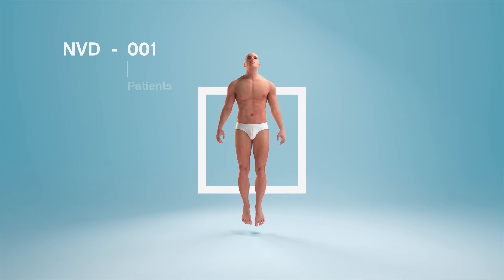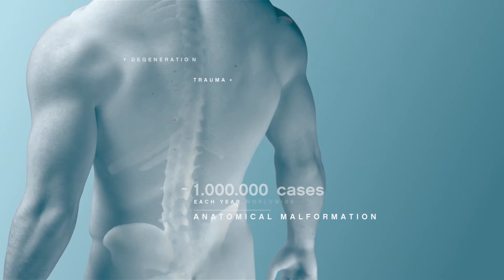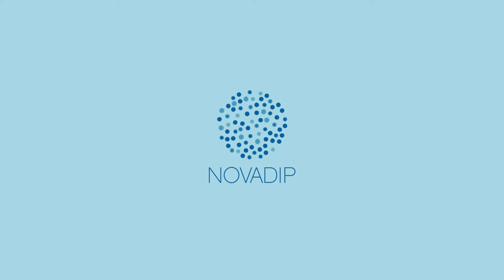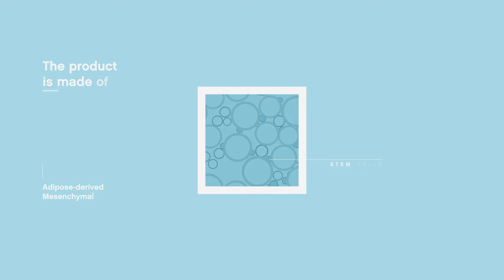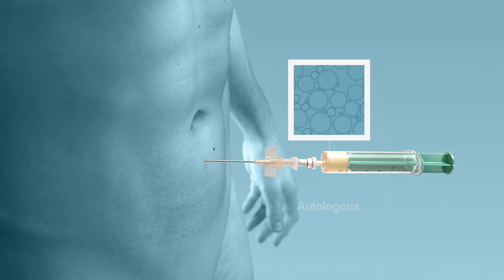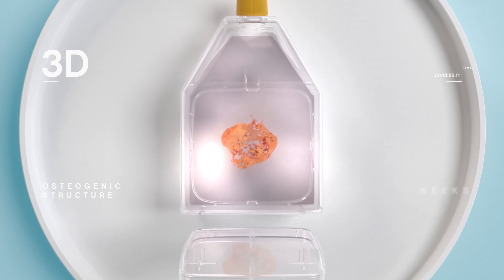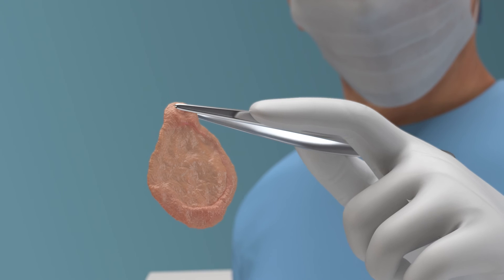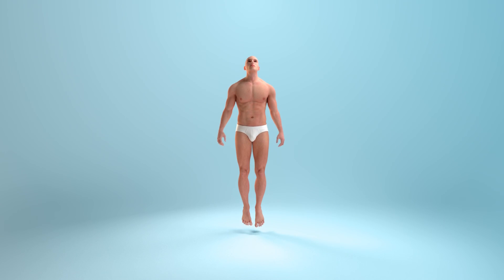Novadip - NVD001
NVD-001 is a patented cellular therapy to treat bone healing disorders and defects. It is a differentiated osteogenic structure, fully characterised to obtain the same properties as real bone upon implant, while offering the desirable handling and mechanical characteristics required for perfect engraftment. This autologous 3D osteogenic structure allows reconstructing critical size bone defects without the use of any scaffold. The “putty”-like material is easily and directly implantable by the surgeon on the bone defect; the 3D implant can be sutured, glued or naturally fixed in small or large bone defects. It can also be used with minimally invasive approaches, such as injection.